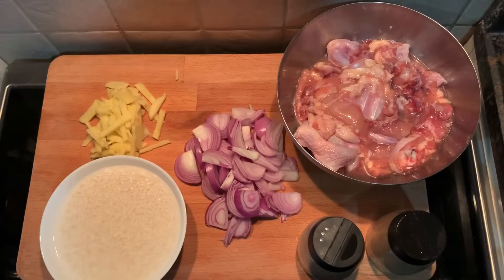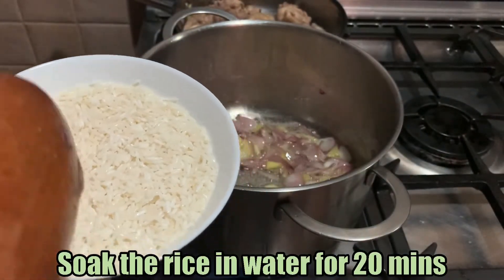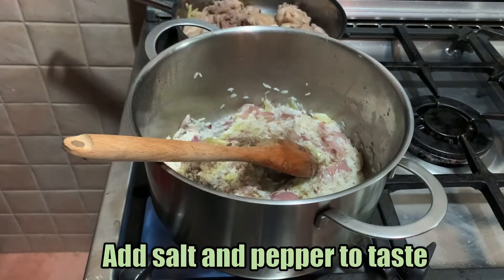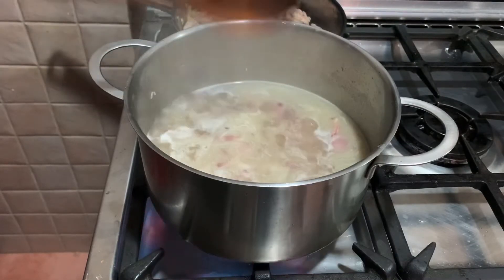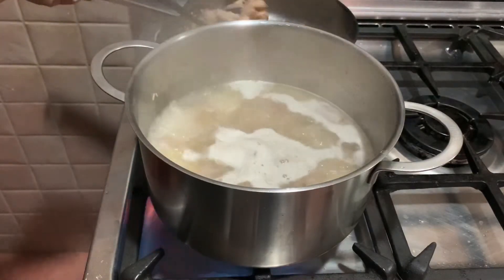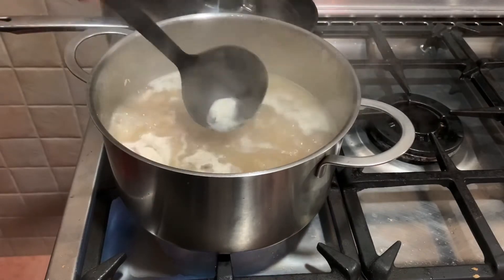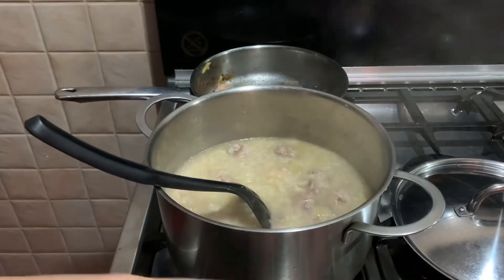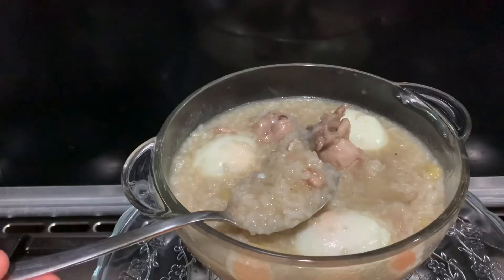HOW TO COOK ARROZ CALDO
Chicken Arroz Caldo or Lugaw